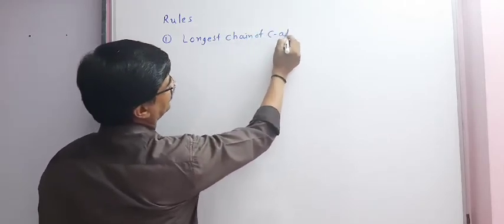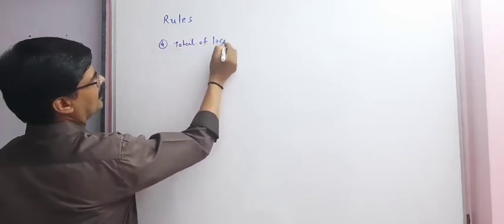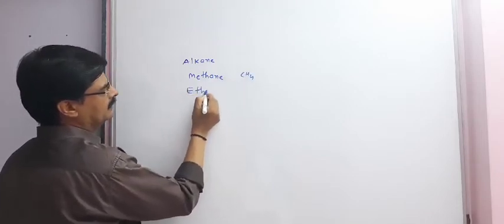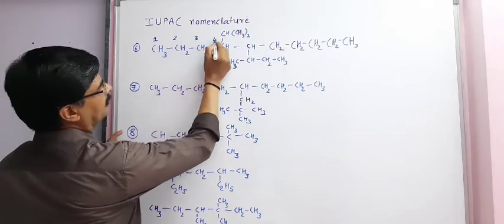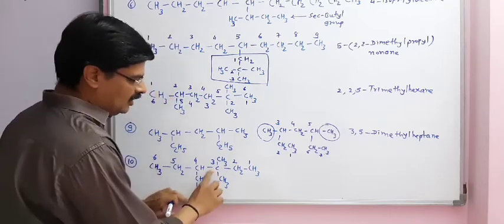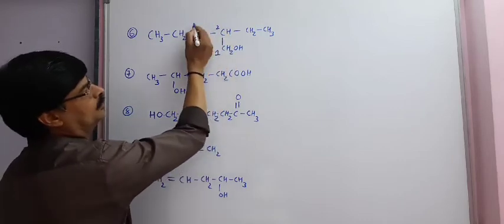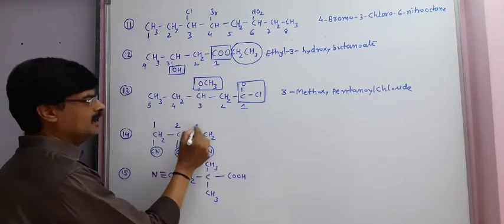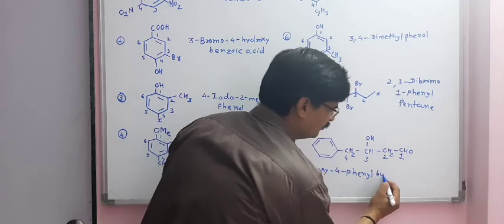ORGANIC CHEMISTRY STD 11 (PART 3)| IUPAC NOMENCLATURE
IUPAC NOMENCLATURE OF HYDROCARBON COMPOUNDS
IUPAC NOMENCLATURE OF ORGANIC COMPOUNDS CONTANING DIFFERENT FUNCTIONAL GROUPS